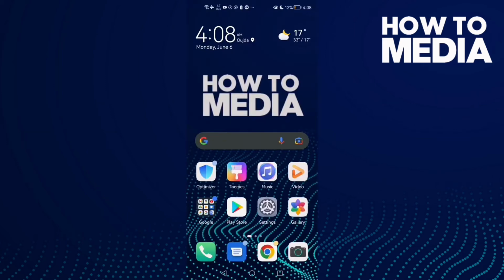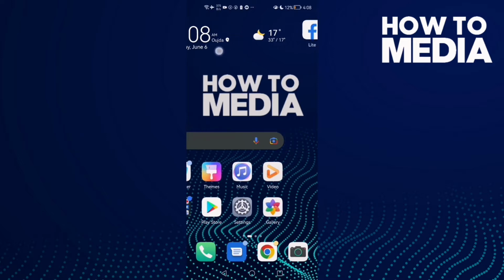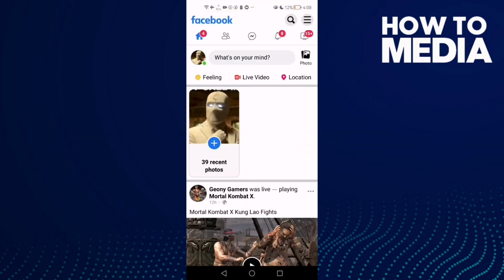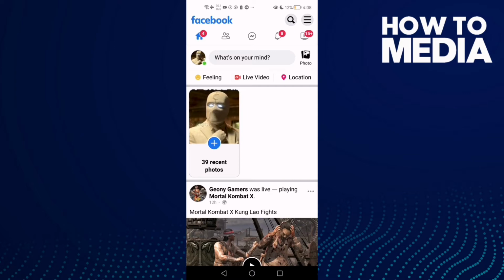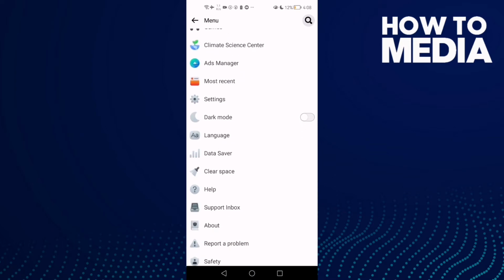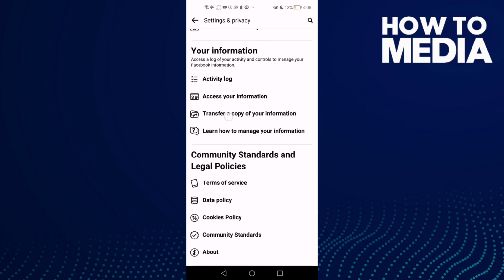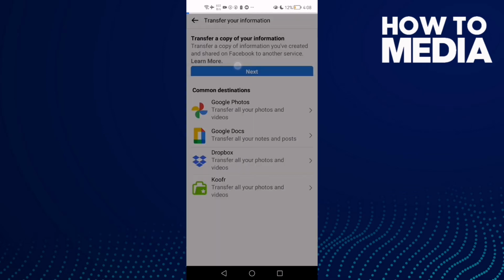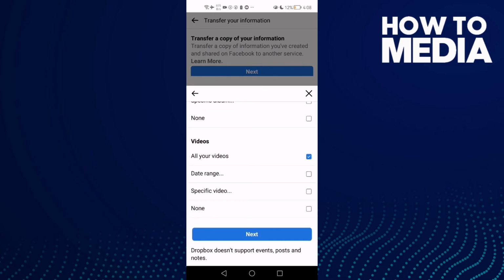How to Transfer Specific Video To Dropbox on Facebook Lite App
in this video we discuss :